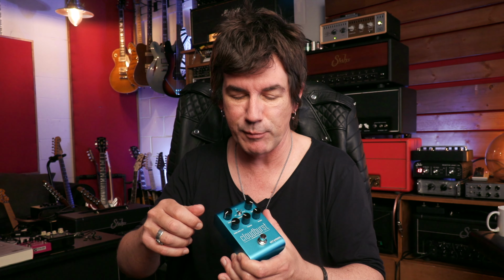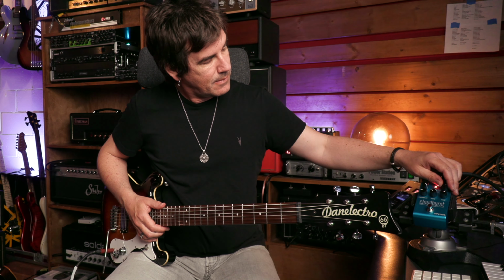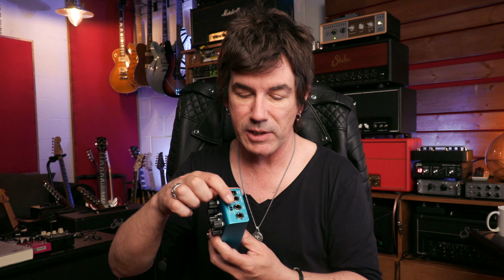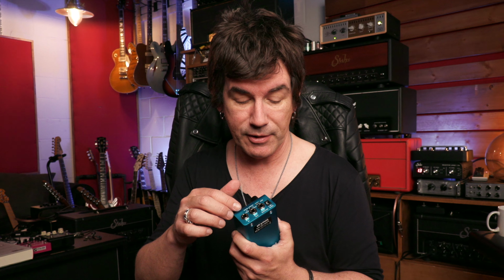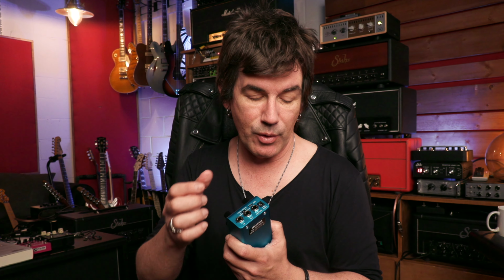AMAZING AMBIENT REVERB TONES! Strymon CLOUDBURST REVERB